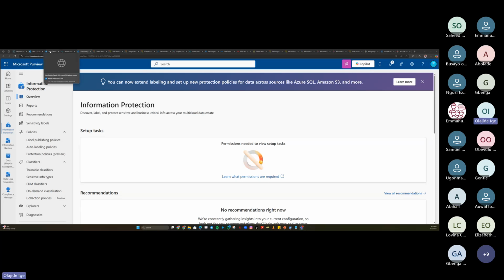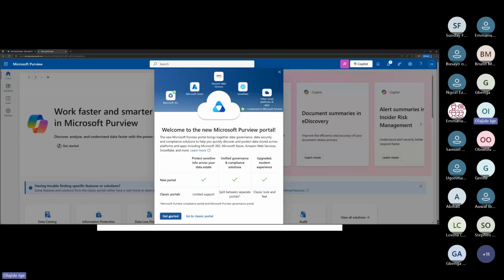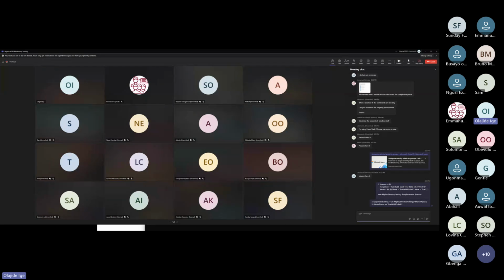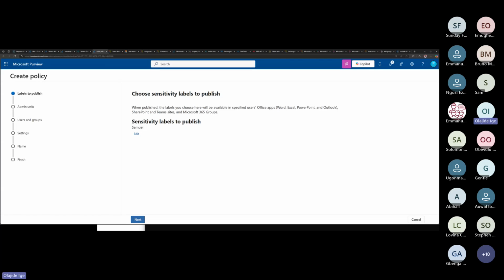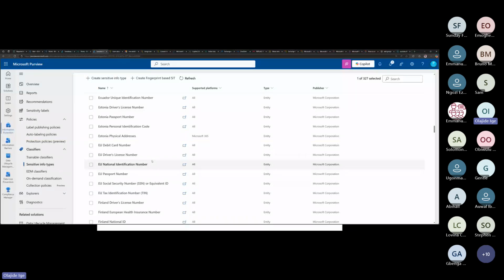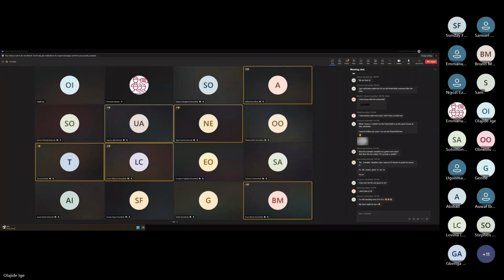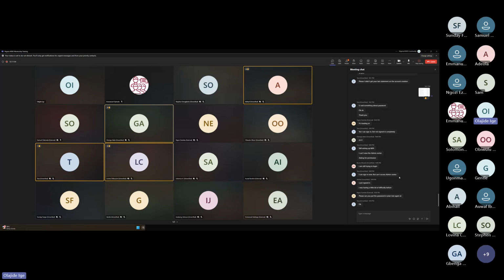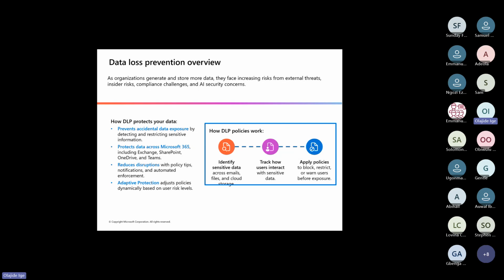Security and Compliance Advance Series Part 2 | Olajide Ige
This is the 20th Class in the intermediate mentorship series. Speaker: Olajide Ige. Organizers: Olajumoke Toriola, Emmanuel Itoje, Joseph Afeso, Rafiah Abdulsalam and Emmanuel Oyimafu